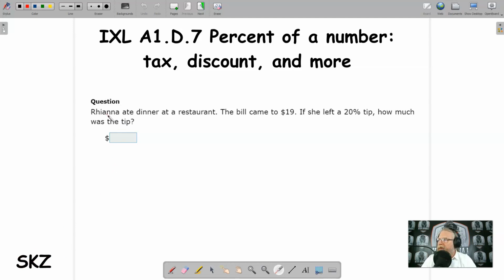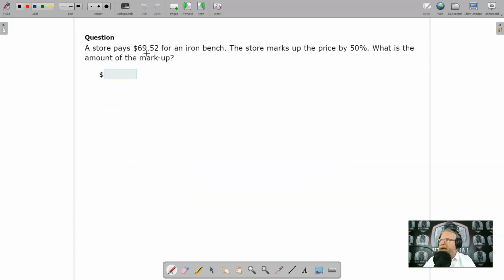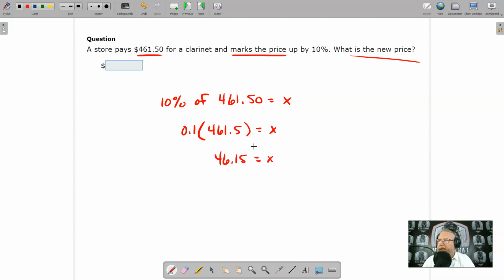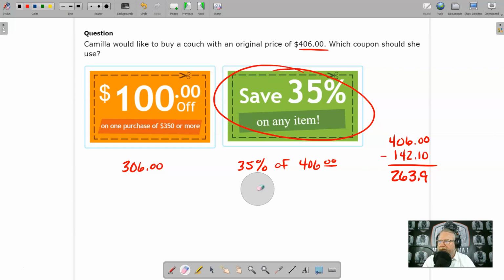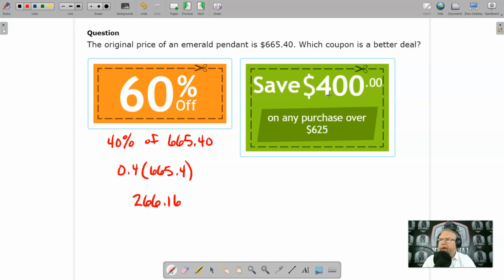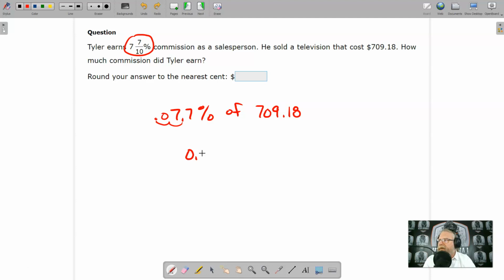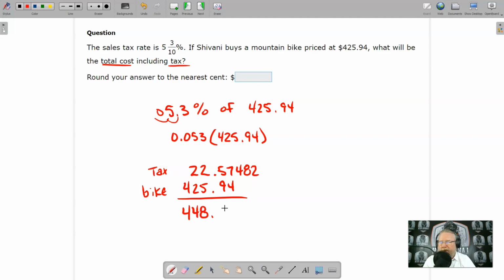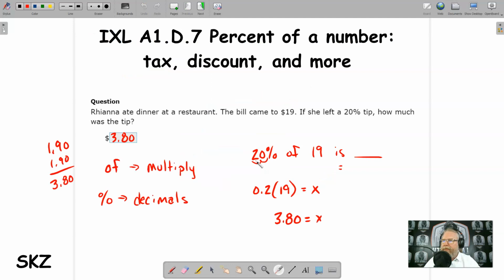19 IXL A1.D.7 Percent of a number tax, discount, and more (SKZ)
This video demonstrates the objective of finding the percent of a number. This video relates to the IXL A1.D.7 activity. SKZ